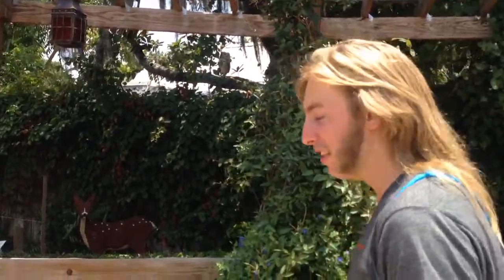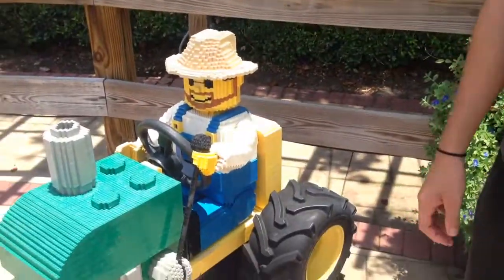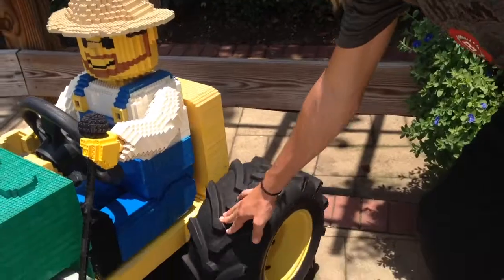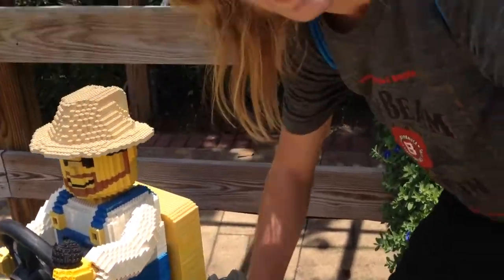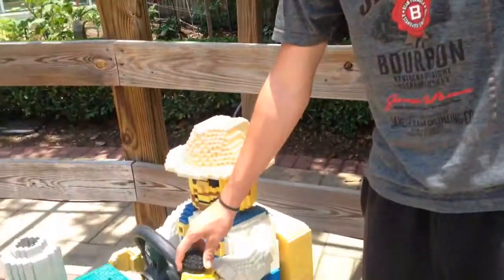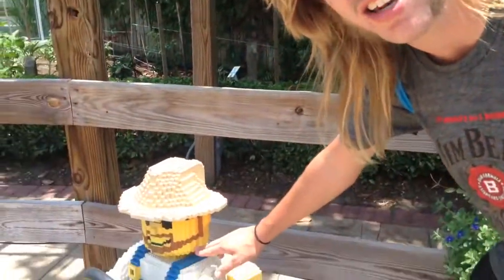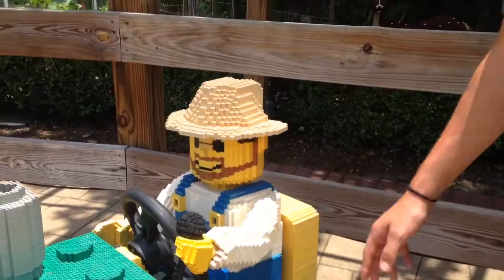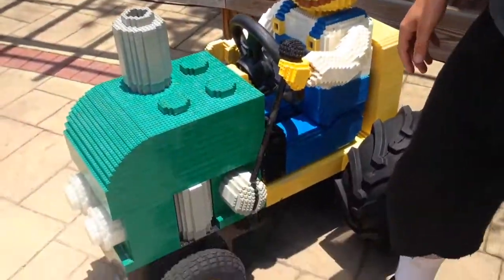John the Farmer LIVE from Lego Land Florida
This is a YouTube video of John the Farmer reviewing a tractor made completely out of Legos. Very interesting!